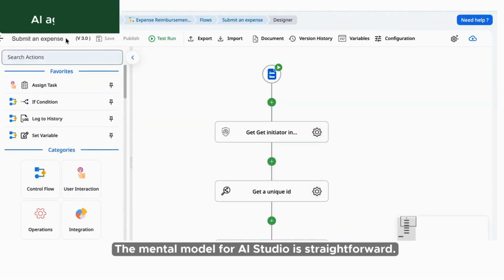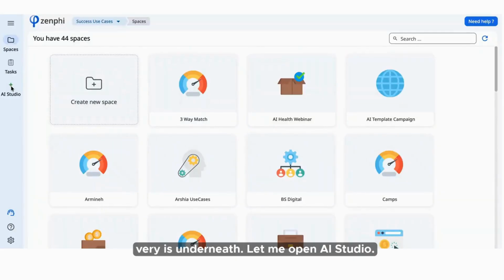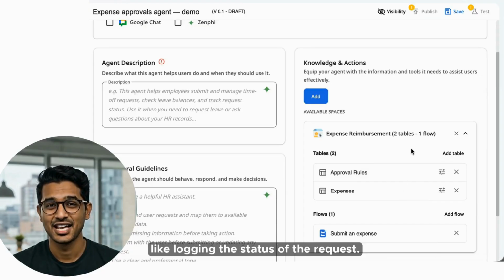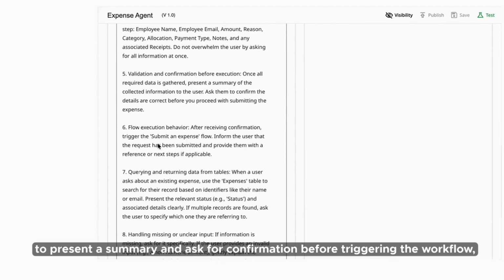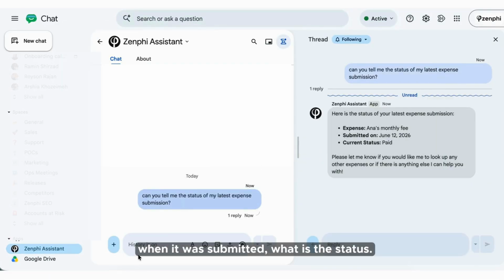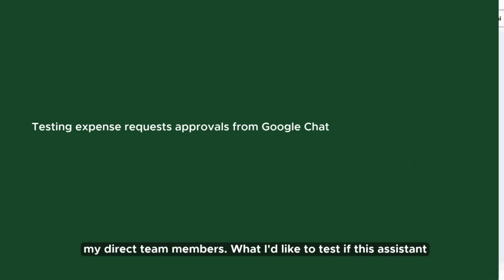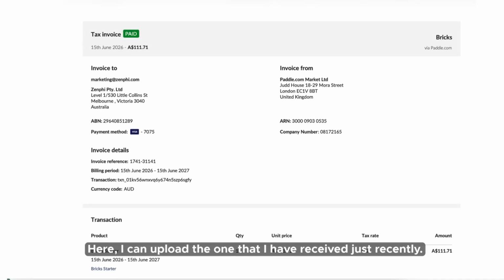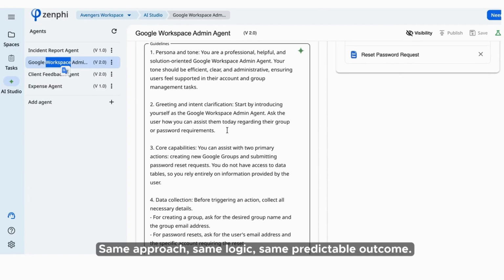Zenphi AI Studio — How To Build Secure AI Agents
Learn how to build secure, governed AI agents that execute real business processes — directly from Google Chat. This is a full walkthrough of Zenphi AI Studio: the no-code environment for creating AI assistants that don't just answer questions, but trigger workflows, collect data, run approvals, and update records.

Most AI assistant platforms and tools stop at generating content or summarising documents. Zenphi AI Studio goes further — every AI agent you build is connected to a live workflow, a data source, and a set of access rules that determine what each user can see and do. The result is an AI assistant that behaves like a governed operational system, not an open-ended chatbot.
In this video, we build the Expense Agent from scratch: a fully functional AI assistant deployed in Google Chat that lets employees submit expense claims and check approval status through a conversation — without opening a form, logging into a portal, or leaving their inbox.

What's covered:
00:00 — Why most AI assistants don't execute real business processes
00:42 — AI Studio-based agents architecture: agent + workflow + data + filters + behavioral guidelines
01:30 — Step-by-step: building a secure AI agent in Zenphi AI Studio
01:39 — Connecting the agent to a workflow (Submit an expense)
01:25 — Connecting to a data tables for status queries
01:53 — Setting access filters: how to ensure users only see their own records
02:26 — Writing behavioral guidelines in plain language
02:47 — using ZAIA for creating the guidelines
03:07 — The agent in action: live demo in Google Chat. Testing replies and access to data.
03:51 – The agent in action: live demo in Google Chat. Testing expense request approval
04:10 – The agent in action: live demo in Google Chat. Testing expense reimbursement submission
04:46 — Setting up more AI agents for Google Chat: the Incident Report Agent, Google Admin agent
05:10 — How each new agent adds another capability to your workspace AI assistant layer.

What you'll learn:
→ How to build AI agents without writing code, using Zenphi AI Studio's no-code environment
→ How to connect an AI assistant to an existing workflow so it can trigger actions on behalf of employees — not just describe them
→ How to configure row-level data access filters so your AI agent only returns records the requesting user is permitted to see — a critical step in building secure AI agents for enterprise environments
→ How to write behavioral guidelines that define how the agent collects information, confirms before executing, handles missing inputs, and responds to errors
→ How building multiple agents compounds over time — each one adding a new capability to your workspace AI assistant, all accessible from a single channel your team already uses every day
→ Why the governance layer in Zenphi AI Studio is configured at the data level, not left to the AI model to decide

Who this is for:
This walkthrough is relevant for operations managers, IT administrators, and process owners who are evaluating AI assistant platforms and tools for Google Workspace — and want to understand what building secure AI agents looks like in practice, with real access controls, audit logging, and workflow governance built in from the start.
It's also relevant for teams who have already automated processes in Zenphi and want to add a conversational interface on top of workflows that are already running in production.

About Zenphi AI Studio:
Zenphi AI Studio is a no-code environment for creating and governing AI agents that execute real business processes inside Google Workspace. Unlike general-purpose workspace AI assistants, AI Studio agents are bound to configured workflows with role-based access controls, activity logging, and audit trails built in. Google Chat is the first channel where employees can interact with AI Studio agents, with Slack and Microsoft Teams on the roadmap.